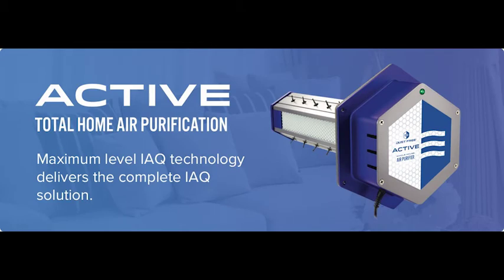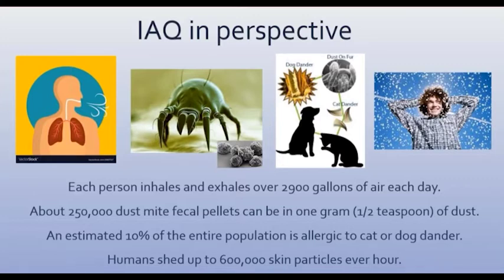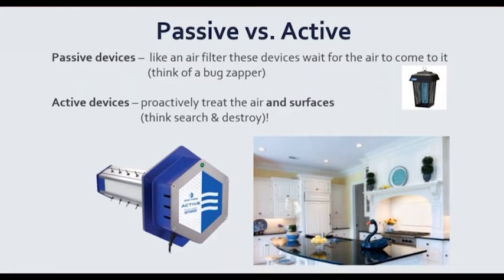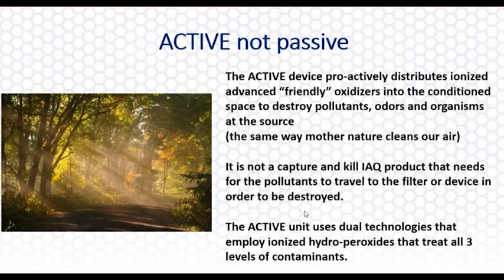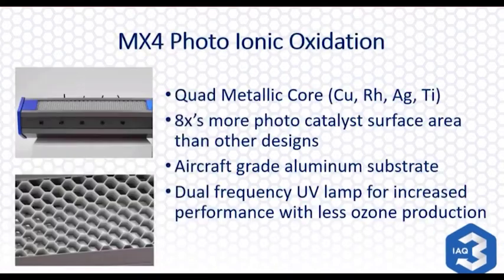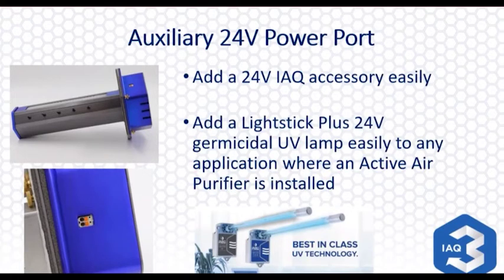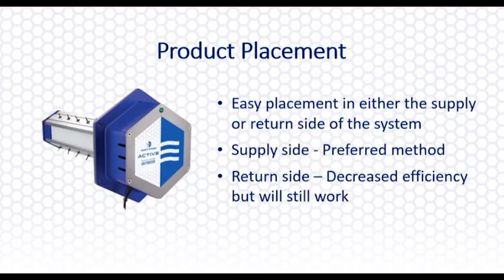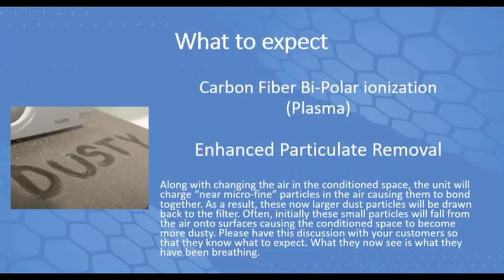DustFree ACTIVE Whole Home Air Purification and EZ-AC.app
DustFree's ACTIVE air purifiers treat microbes, gases and particulates in the air and on surfaces!

Pure, Clean Air for your entire home!  DustFree's Active air purification system easily installs into your HVAC System and provides your entire family with clean, fresh air!  This technology cleans the air and surfaces in your entire home the same way mother nature does outside!  Visit EC-AC.app for an estimate on installation today...you will notice the difference immediately!